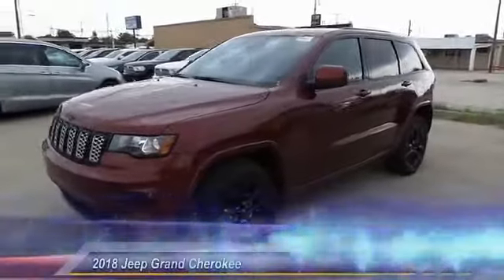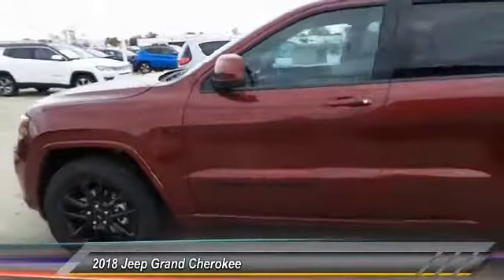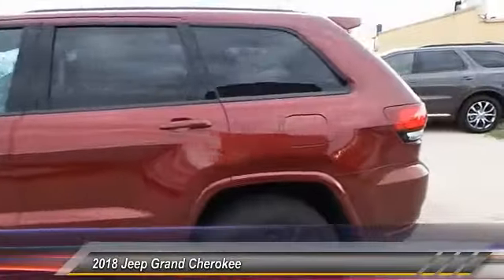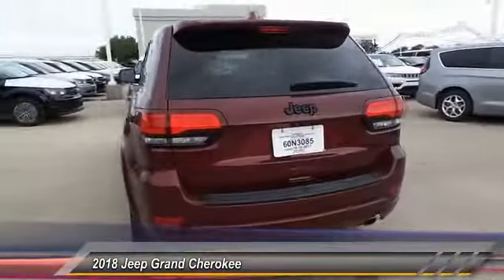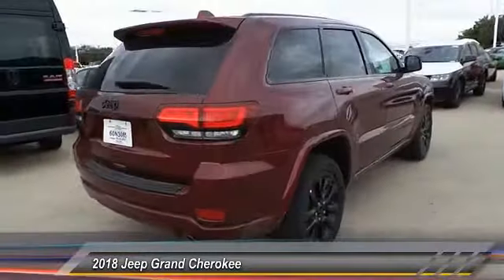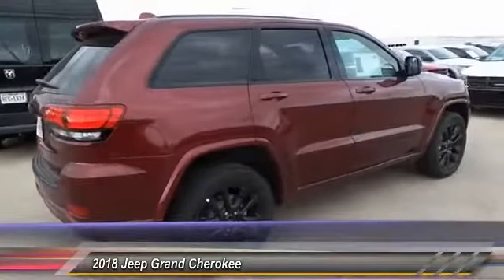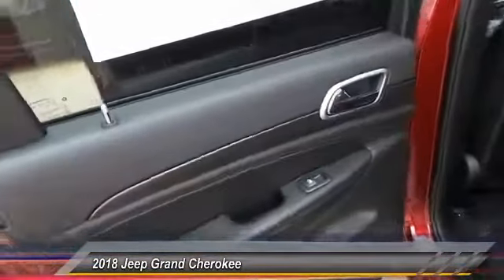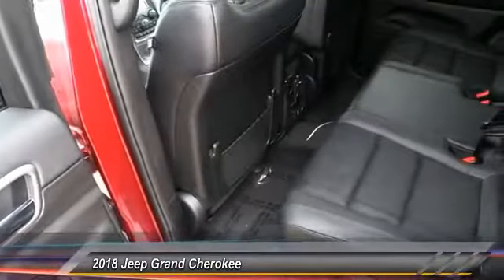2018 Jeep Grand Cherokee Odessa TX JC173048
2018 Jeep Grand Cherokee Altitude 4x4

NAV, Heated Seats, Dual Zone A/C, iPod/MP3 Input, ENGINE: 3.6L V6 24V VVT UPG I W/ESS, QUICK ORDER PACKAGE 2BZ ALTITUDE, Back-Up Camera. Velvet Red Pearl Coat exterior, Altitude trim. FUEL EFFICIENT 25 MPG Hwy/18 MPG City! CLICK ME! KEY FEATURES INCLUDE Navigation, 4x4, Back-Up Camera, iPod/MP3 Input, Aluminum Wheels, Dual Zone A/C Rear Spoiler, MP3 Player, Privacy Glass, Keyless Entry, Steering Wheel Controls. OPTION PACKAGES QUICK ORDER PACKAGE 2BZ ALTITUDE Engine: 3.6L V6 24V VVT UPG I w/ESS, Transmission: 8-Speed Automatic (850RE), HD Radio, SiriusXM Traffic Plus, Jeep Black Gloss Badging, Dark Headlamp Bezel Finish, GPS Navigation, Body Color Fascia, Power 4-Way Driver Lumbar Adjust, Power 8-Way Driver/Manual Passenger Seat, Dark Day Light Opening Moldings, SiriusXM Travel Link, Rear Fascia Gloss Black Step Pad, Body Color Claddings, 5-Year SiriusXM Travel Link Service, Rear Accent/Body Color Fascia, 5-Year SiriusXM Traffic Service, Gloss Black Fascia Applique, 1-Year SiriusXM Guardian Trial, Body Color Shark Fin Antenna, Front Accent/Body Color Fascia, Altitude IV Package, Delete Laredo Badge, 1-Year SiriusXM Radio Service, Heated Front Seats, Universal Garage Door Opener, 115V Auxiliary Power Outlet, ENGINE: 3.6L V6 24V VVT UPG I W/ESS (STD), TRANSMISSION: 8-SPEED AUTOMATIC (850RE) (STD). EXPERTS RAVE Great Gas Mileage: 25 MPG Hwy. OUR OFFERINGS Call us up or stop on by! Let's face it: the car buying experience is a big decision. That is why the sales family at All American Chrysler Jeep Dodge of Odessa strives to a hassle free customer experience. Feel free to browse our new and pre-owned inventories of Chrysler, Dodge and Jeep vehicles. Our full service dealership is located in Odessa, TX, and we strive for every customer to leave satisfied! Plus TT&L and fees. Price contains all applicable dealer incentives and non-limited factory rebates. You may qualify for additional rebates;